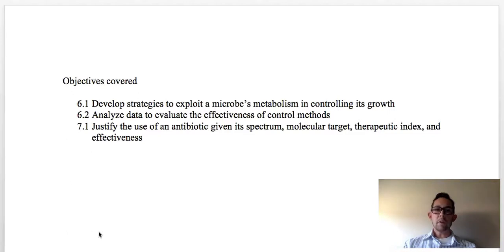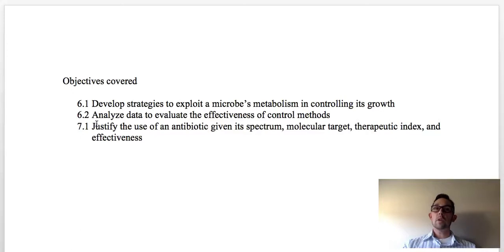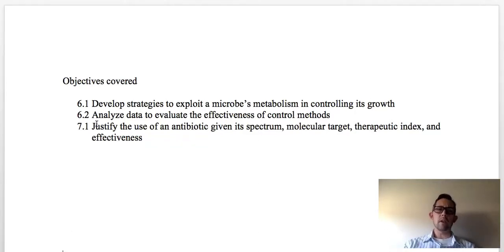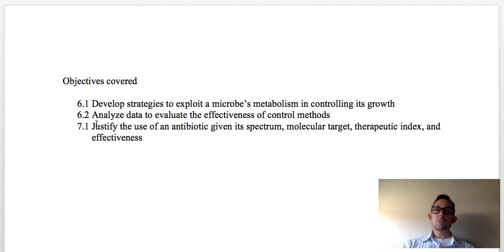Recap Oct 9, 2017